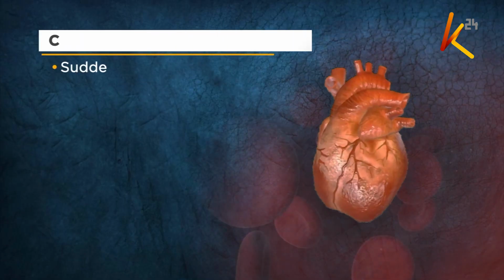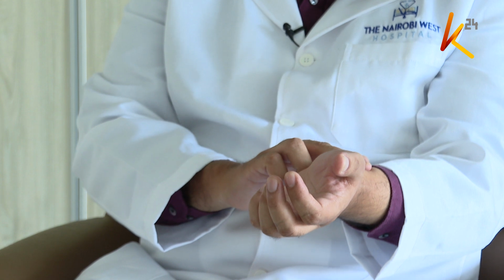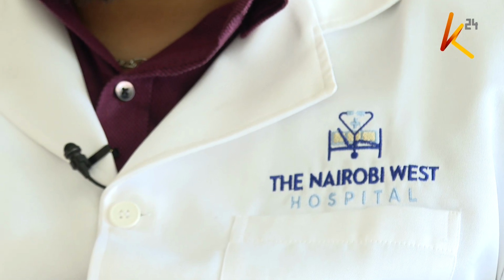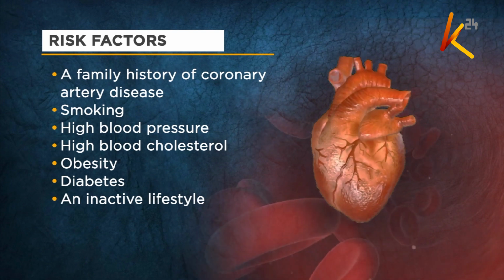Combating heart diseases such as cardiac arrest or heart attack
The heart is a crucial organ responsible for pumping blood throughout the body for one to live. However, heart diseases such as cardiac arrest or heart attack affect the core function of the heart. In today's Health Beat segment, we explore the difference between a heart attack and a cardiac arrest and what one should do in the event that a friend or relative experiences the same.